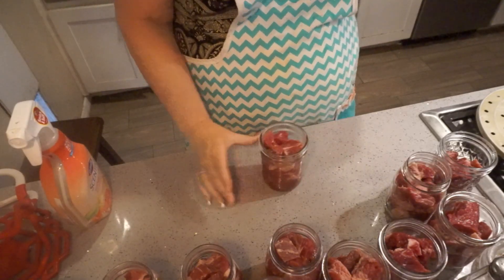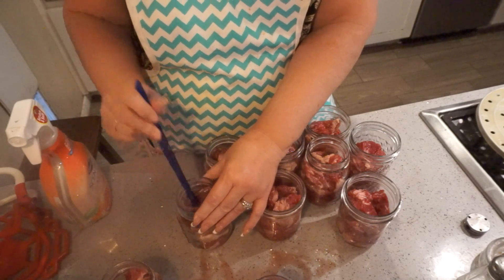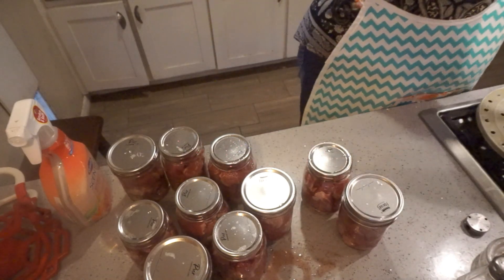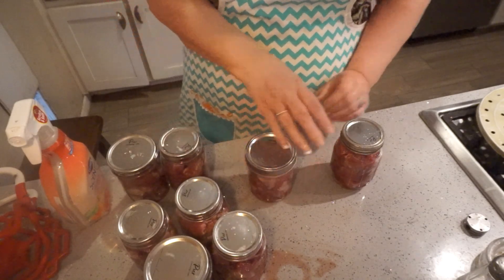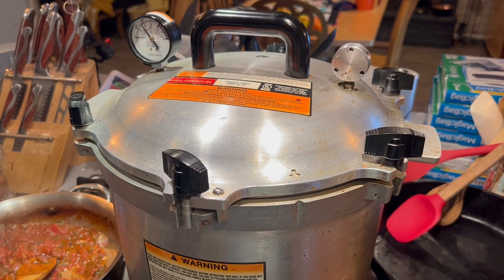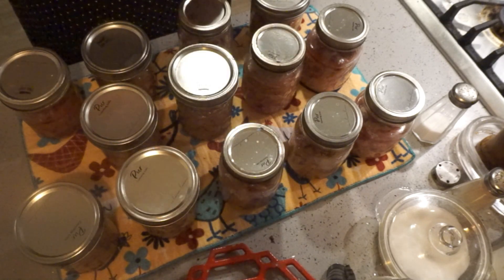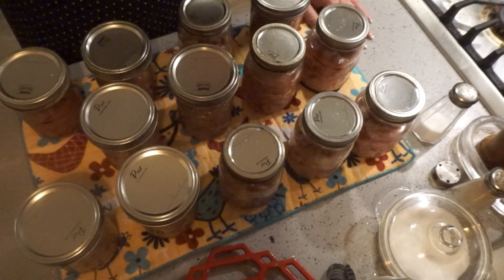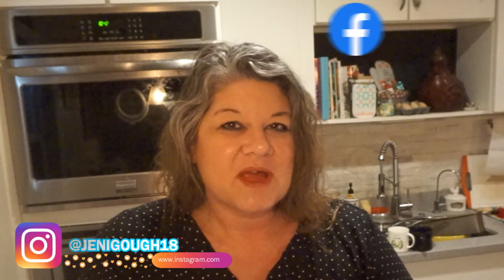Raw Pack Beef Brisket // Pressure Canning// Jeni Gough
My Website & Tea Store!